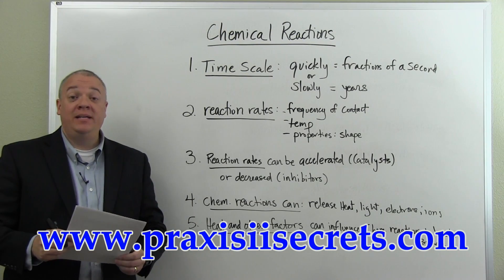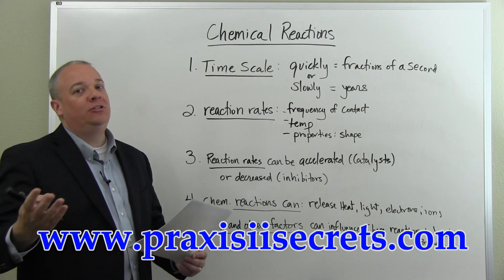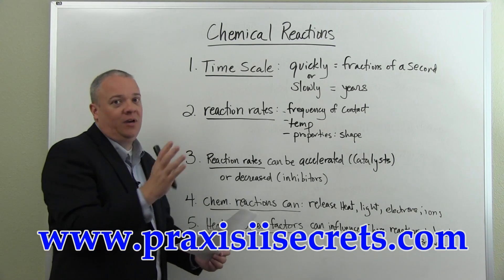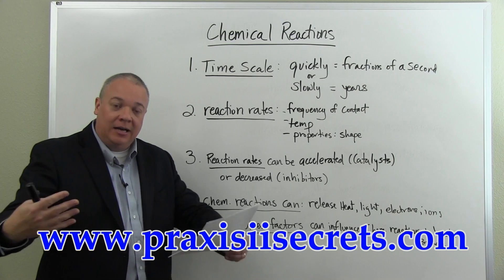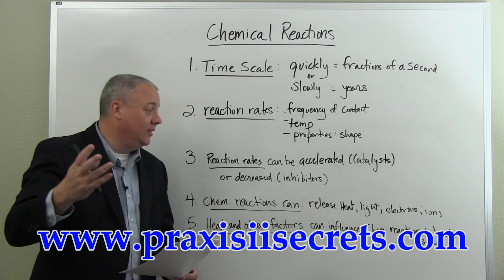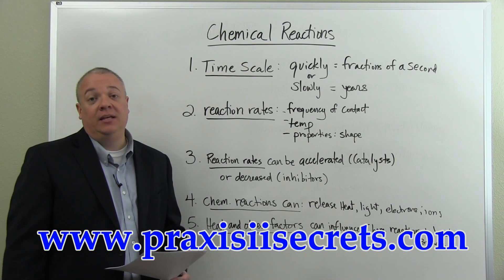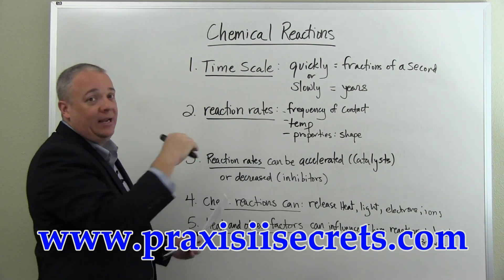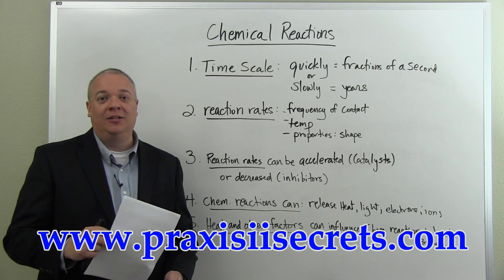Praxis II (5435) Review Problems - General Science Chemical Reactions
The topic covered in this video is only a small part of the Praxis II Test; you'll find a ton of in-depth study materials for all Praxis II  subjects when you click the link above.

Relying on the right study materials is absolutely essential for success on the Praxis II test. What you see in the video is merely a preview of the high quality prep materials in our Praxis II study guide.

Get everything you need for Praxis II success in our study guide. Take advantage of practice tests and helpful study techniques to achieve your goal of passing your Praxis II exam!

"How to Pass the Praxis II: Subject Assessment, using our easy step-by-step Praxis II test study guide, without weeks and months of endless studying..."